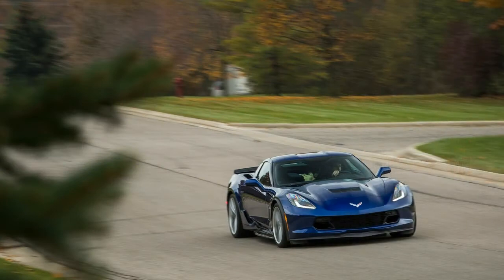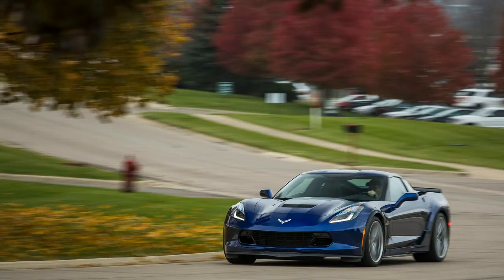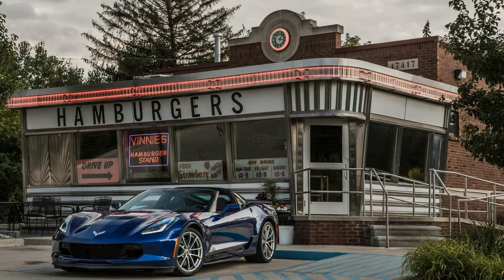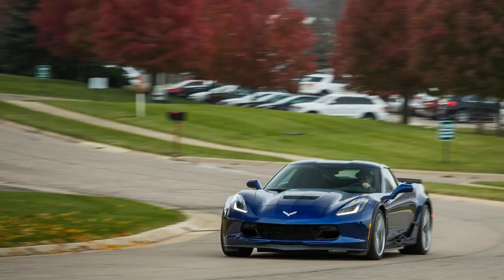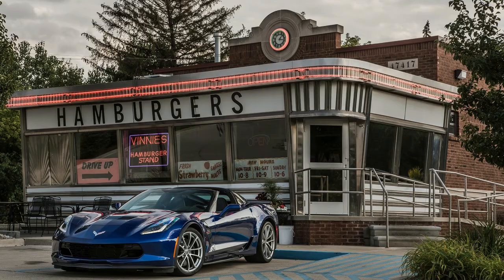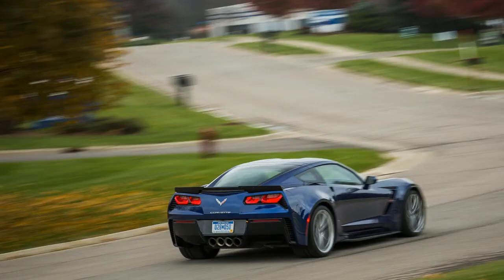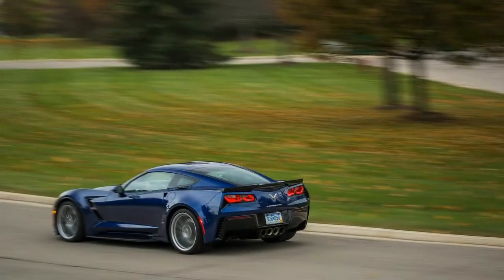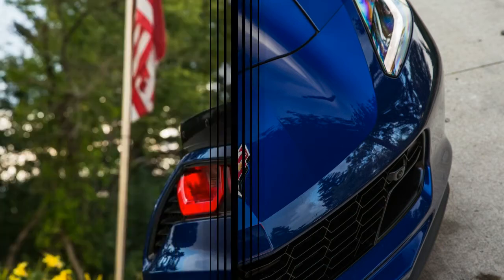2017 CHEVROLET CORVETTE GRAND SPORT AUTOMATIC CONVERTIBLE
WHAT WE LIKE: The Grand Sport’s everyday usability and the glorious power of its LT1 V-8 continue to impress. Driving it back to back with far pricier choices in the high-performance sports-car realm reveals that the chassis in General Motors’ marquee sports car delivers better isolation while maintaining a lustworthy suppleness in its steering and handling. Cameras on the nose of the Vette give us an idea of when we’re about to connect with a curb during low-speed and parking maneuvers, but it requires that we actually use them, which is easier said than done, necessitating a tap or two on the center touchscreen. Nearly every logbook comment mentions drivers’ preferences for the base seats in this car, so you can safely conclude that we like them more than the optional Competition seats.